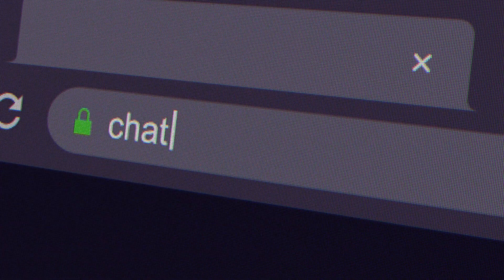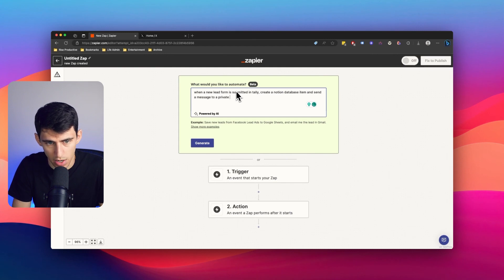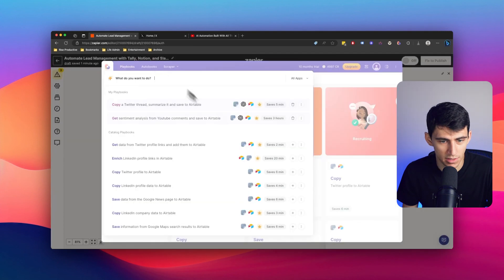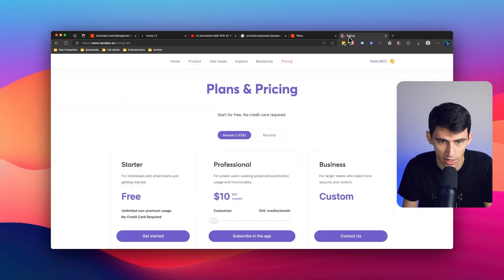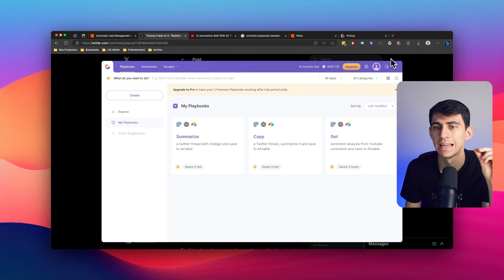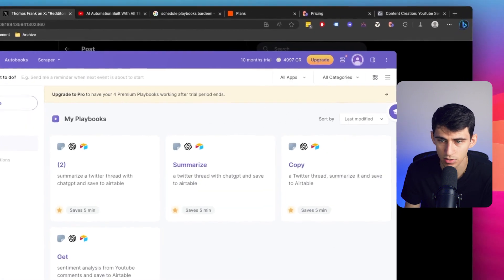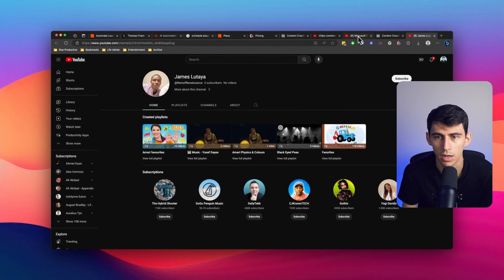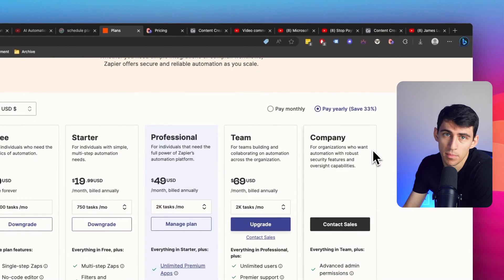Zapier vs Bardeen - The BEST Automation Tool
Welcome to our deep dive into the ever-evolving world of AI & automation. In this video, we embark on a journey to unravel the incredible features of both Zapier and Bardeen. From the latest in Zapier’s AI automation enhancements to the innovation packed into Bardeen’s Chrome Extension and Playbooks, we've got it all covered.

Curious about the pricing disparities or wondering about their scraping capacities? We offer a comprehensive breakdown, ensuring you grasp every aspect of these two titans in the automation industry. It's not just about understanding their functionalities; it's about visualizing the future they're shaping.

Whether you're a novice in automation or a seasoned pro looking to stay updated, this video promises value at every turn. Don’t just take our word for it; dive in and see for yourself!

Your support helps us create more content tailored to your needs!

⏰ TIMESTAMPS:
0:00 - Challenges with AI & Automation Tools
0:22 - Comparing Zapier and Bardeen Features
1:12 - Dive into Zapier’s New AI Automation
2:01 - Bardeen’s Chrome Extension and Playbooks Advantage
3:19 - Pricing, Scraping, and Functionality Differences